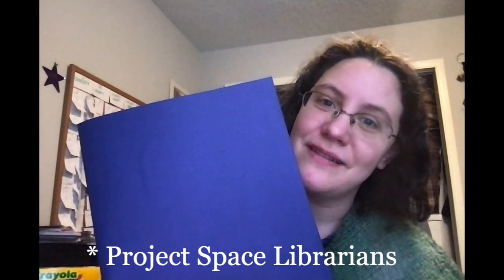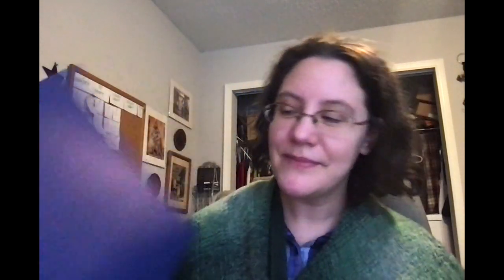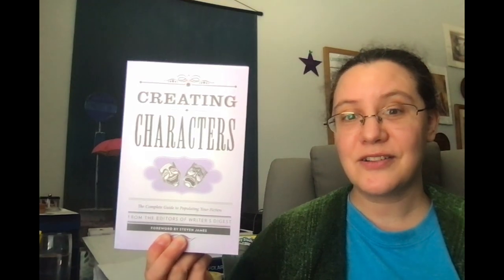First Writing Vlog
This is my first writing vlog and I am excited to share it with you.

00:00 Intro to Vlog
01:43 Writing & Garden Plants
02:25 Check-In
03:26 Writing & Life
04:07 Books
05:34 Camp Nano Plans